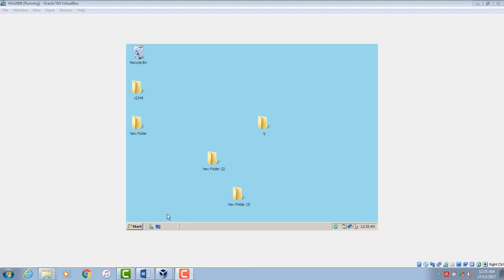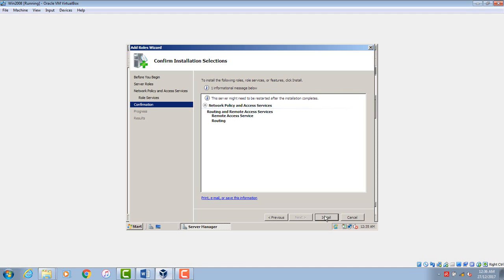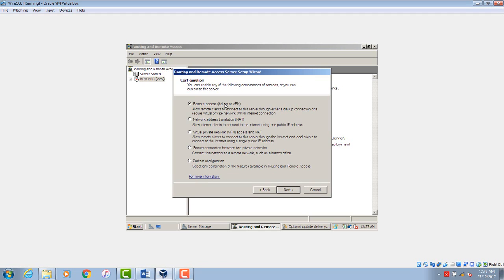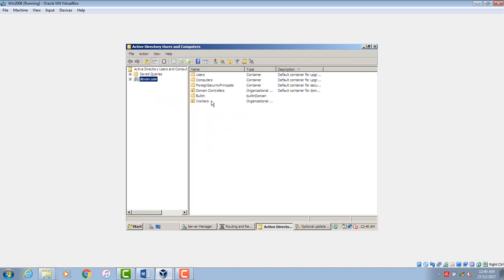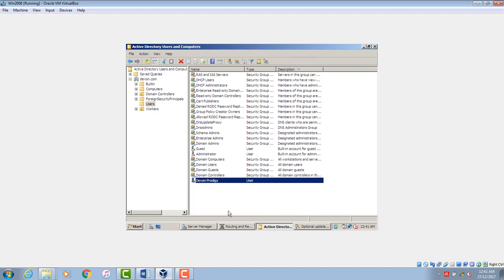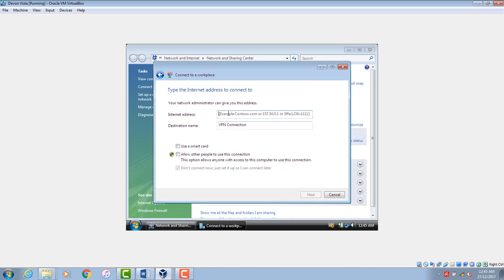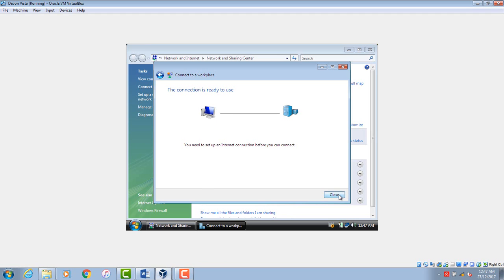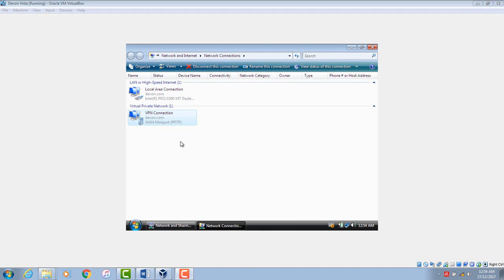Video 9: Virtual Private Network VPN